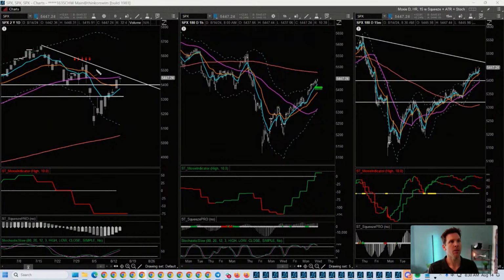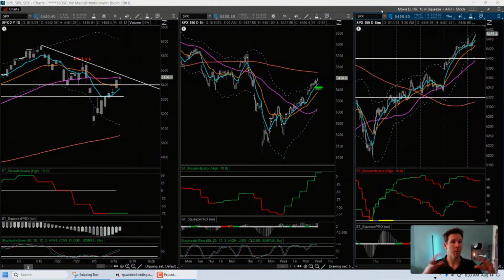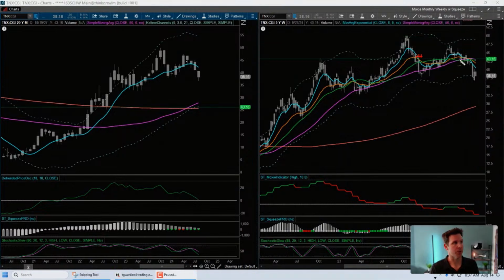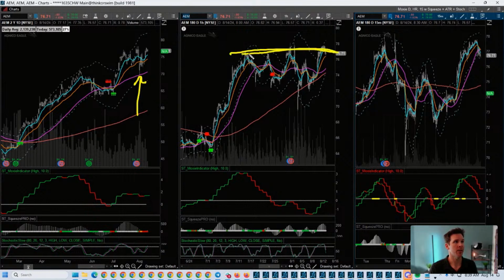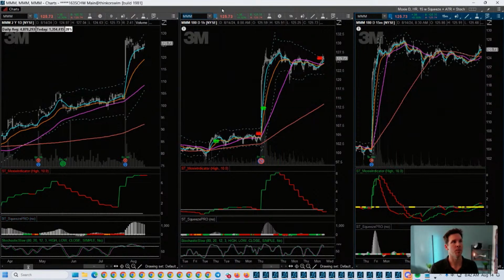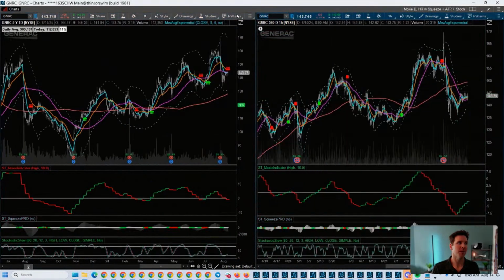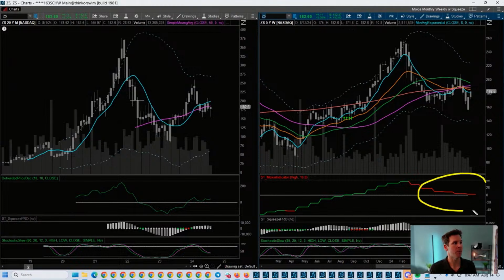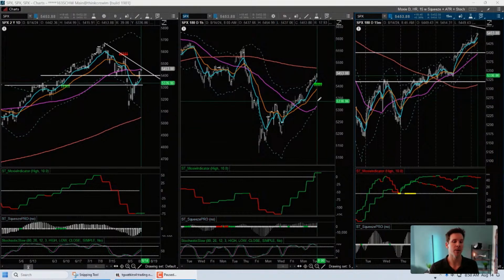Live In The Markets 8/14/24 With TG Watkins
Get access to TG's trade alerts and live trading sessions in the Moxie Mastery.

Sign up for TG’s FREE Profit Pilot Newsletter for market updates and trade ideas!